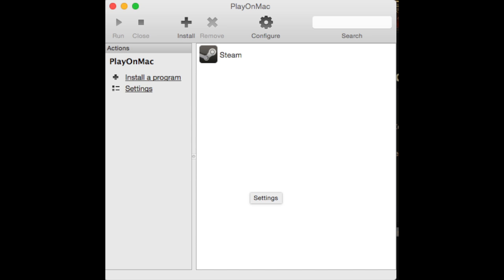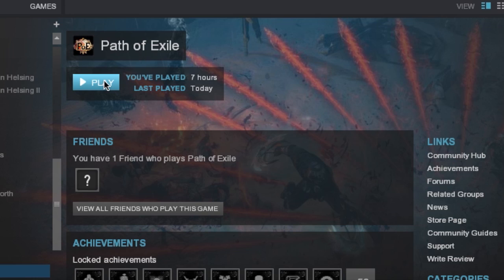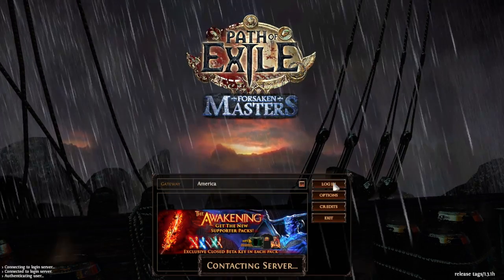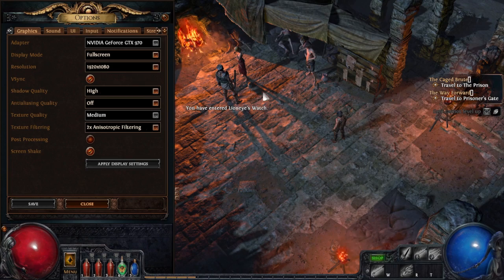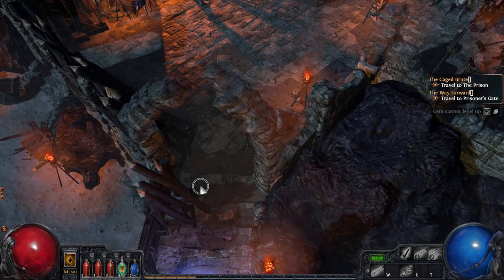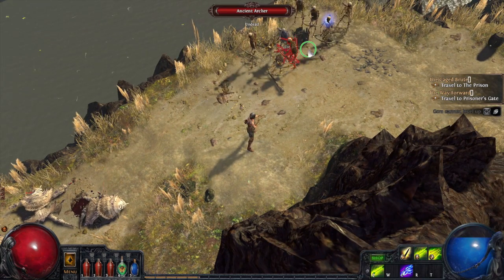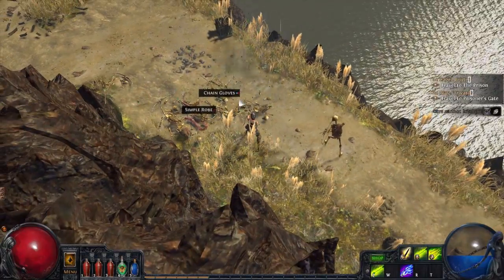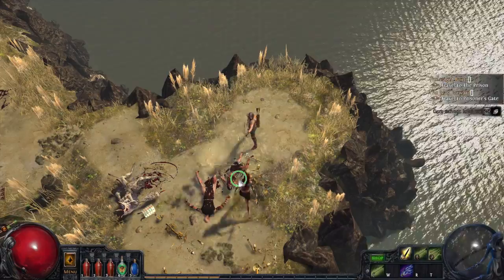Path of Exile on Mac Yosemite 10.10+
How to fix ogg Sound Error, and how to reduce stuttering:
--My "Echo Dawn: Shattered Visions" play through goes on hold for a few minutes so I can show you how I run Path of Exile on Mac 10.10